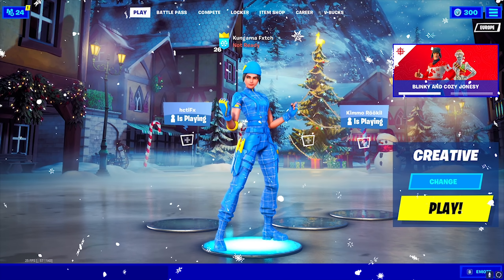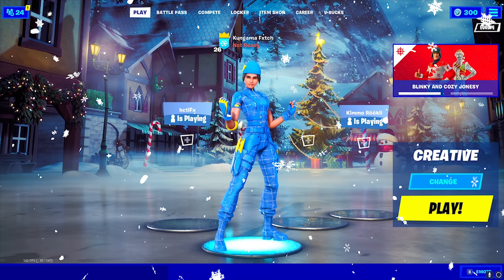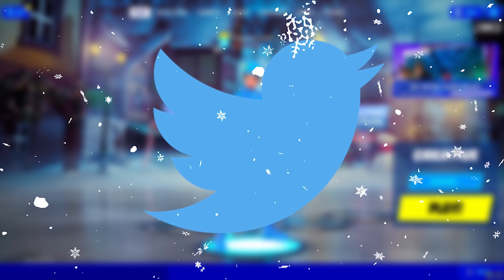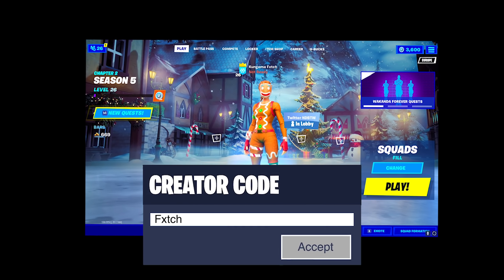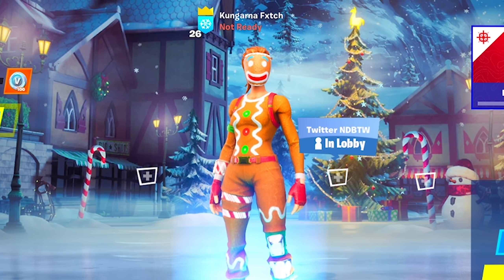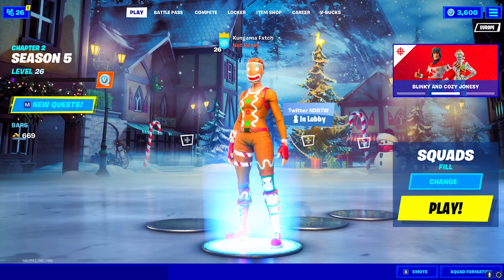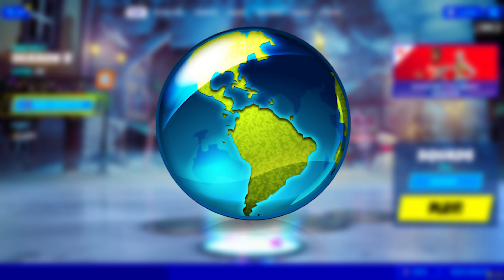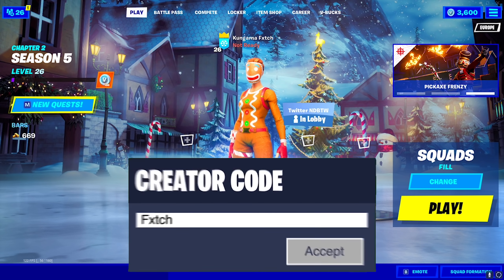How To IMPROVE On Keyboard & Mouse (Fortnite)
Wish you could Get Better at Fortnite Fast? Now you can, as in this video I will be showing you guys How To IMPROVE FASTER / GET BETTER FASTER At Fortnite On Keyboard & Mouse In Fortnite!